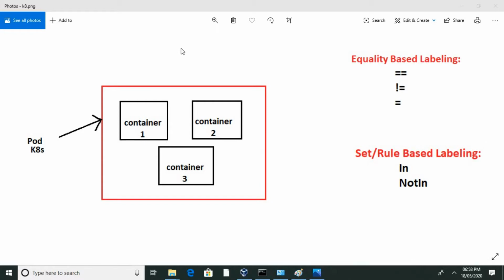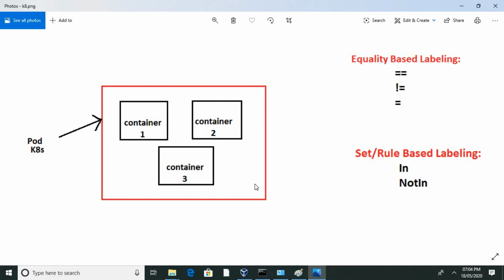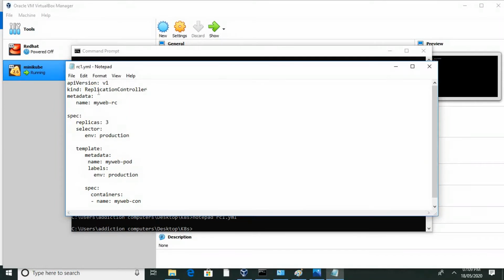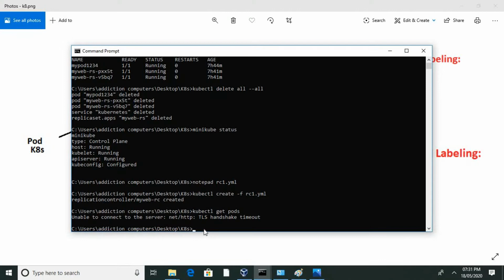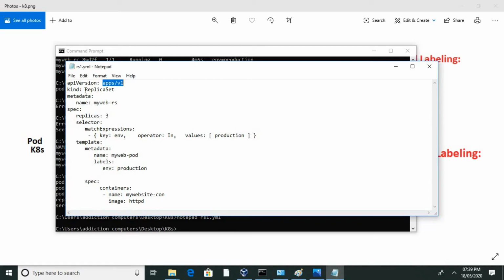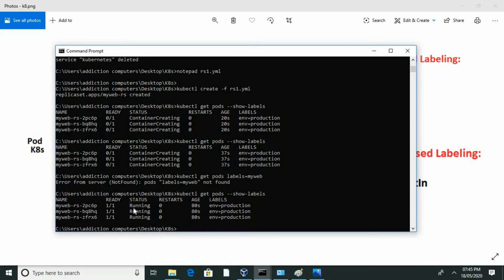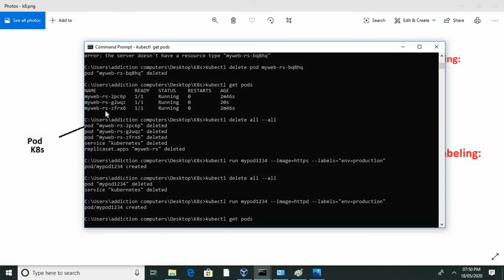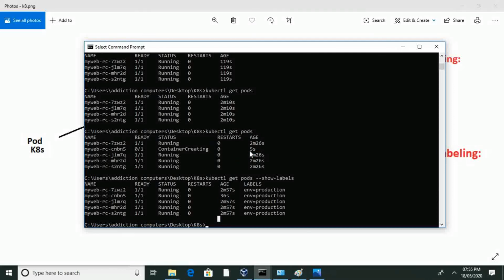Kubernetes - Replication Controller and Repica Set.